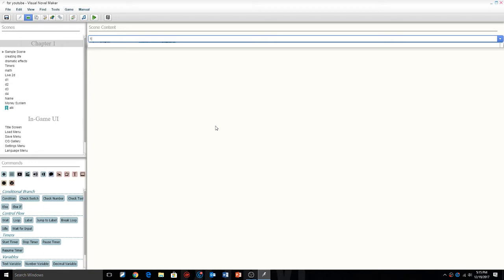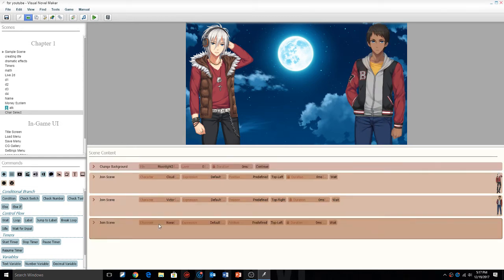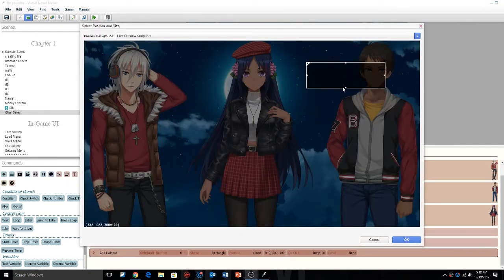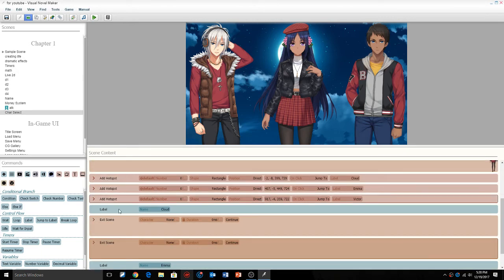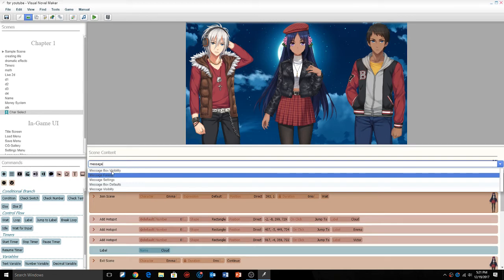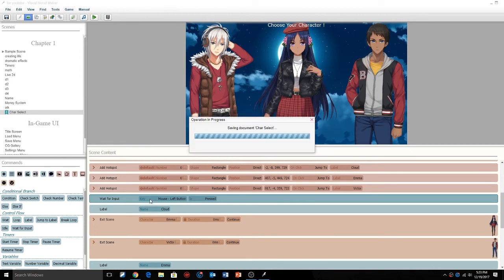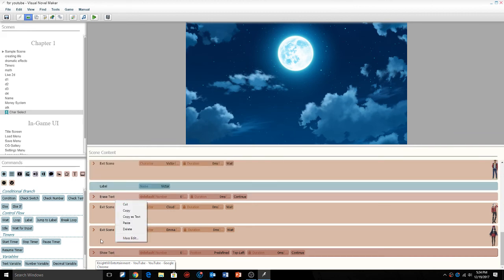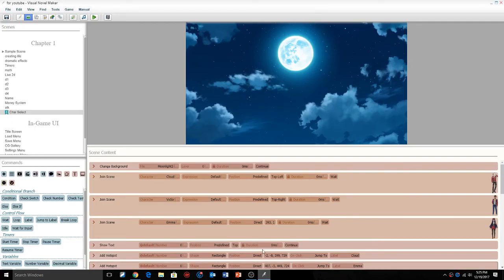Visual Novel Maker Tutorial - Basic Character Selection Screen - Episode 19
in today's episode, we will learn.
more about hot spots.
how to setup hot spots.
more information of labels.
how to use hot spots and labels, to create a basic character selection screen.
how to make it all work.